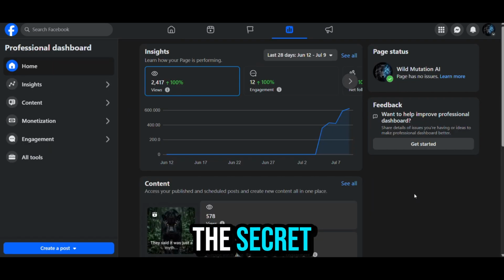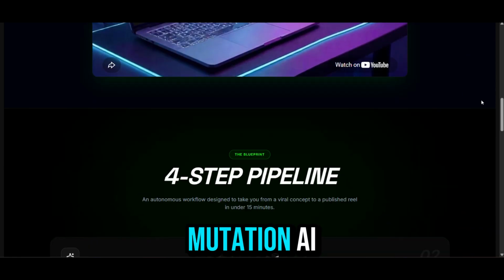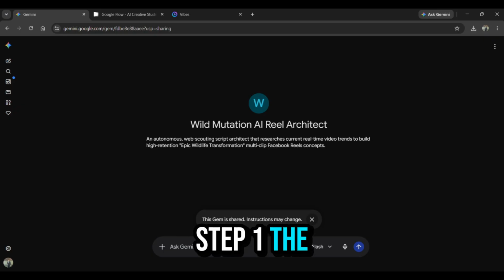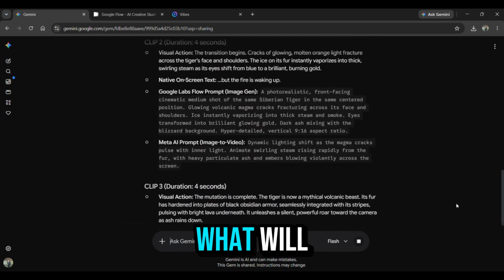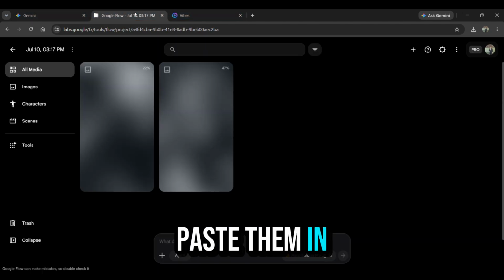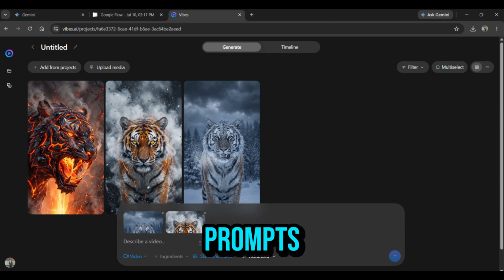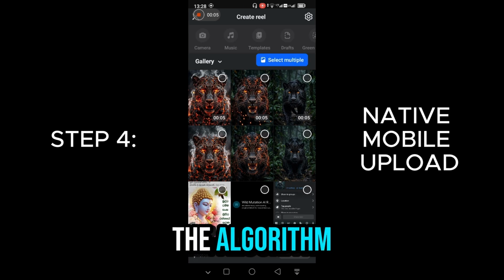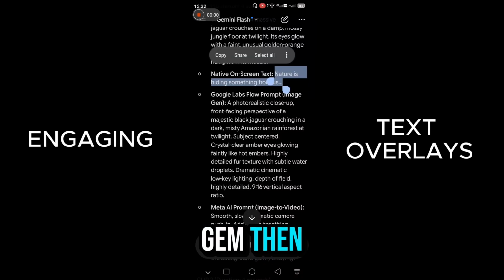How to Create Viral AI Animal Transformation Reels in 15 Mins (Free Gem)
Want to create viral AI animal transformation reels in under 15 minutes? In this tutorial, we break down the full 4-step autonomous pipeline using the "Wild Mutation AI Reel Architect" Custom Gemini Gem.

Learn how to automate trend analysis, generate consistent high-fidelity visuals, animate seamless transitions, and maximize reach with native mobile uploads.

🛠️ The 4-Step Production Pipeline:
• Step 1: Trend Hunter & 3-Clip Concept (Custom Gemini Gem)
• Step 2: High-Fidelity Base Images (Google Flow)
• Step 3: Cinematic Image-to-Video Animation (AI Video Tools)
• Step 4: Native App Assembly & Trending Audio (Facebook / Instagram / Shorts)

⏱️ Video Chapters:
00:00 - The Secret to Viral Transformation Reels
00:22 - Step 1: The AI Trend Hunter & Concept Structuring
00:47 - Step 2: Generating Base Visuals with Google Flow
01:03 - Step 3: Transforming Static Images into Fluid Motion
01:21 - Step 4: The Native Mobile Upload Strategy for Max Reach
01:52 - Access the Custom Gemini Gem & GitHub Assets